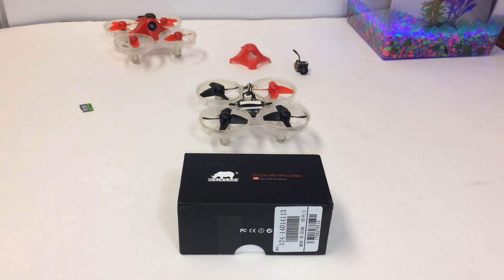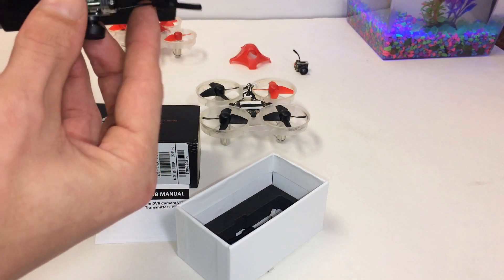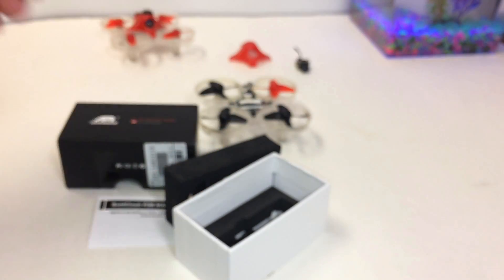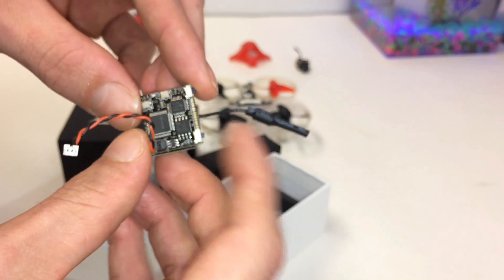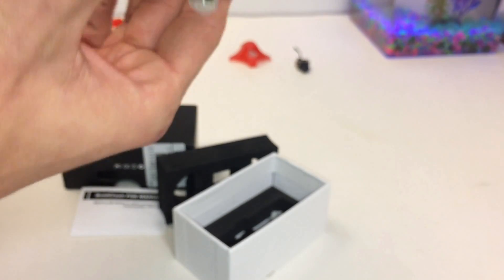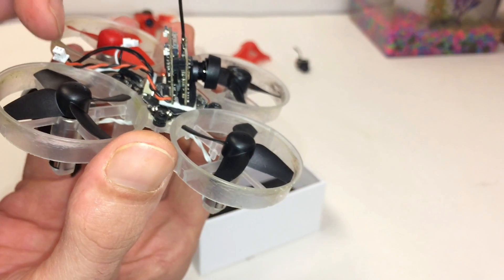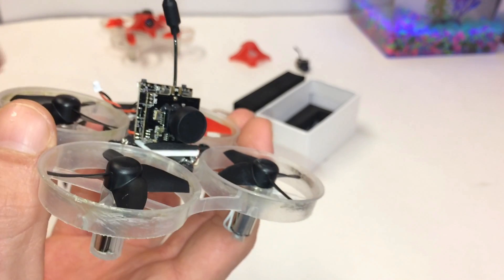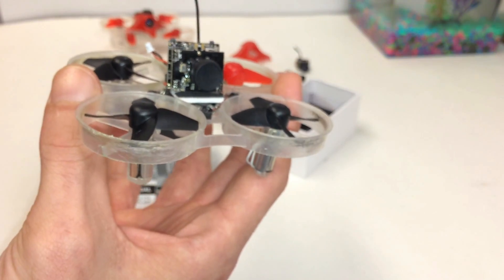Boldclash F-08 DVR AIO FPV Camera | Tiny Whoop HD Mod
No more DVR static with the Boldclash F-08 fpv/dvr aio camera you can record so footage straight from your flights weighing only 5 grams this even fits on a tiny whoop I put it on the blade inductrix fpv plus and it handles like a charm I found this gem on eBay for $12.99 $15 USD after tax for what this does and the price this thing is awesome I’m super happy with it ! I think you will be too! Just look up the Boldclash F08 and grab one yourself if you like having footage without the static!